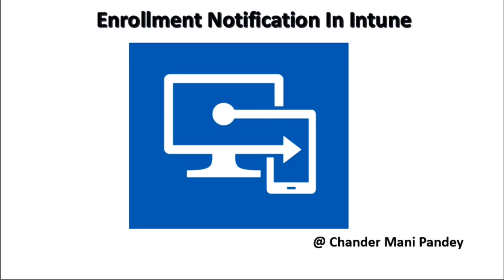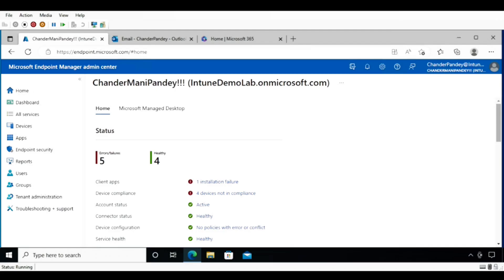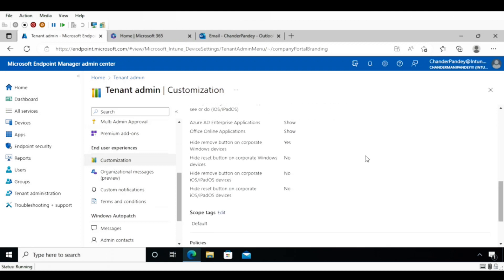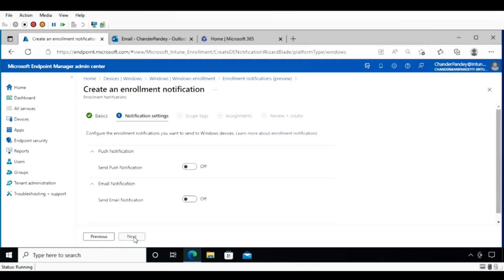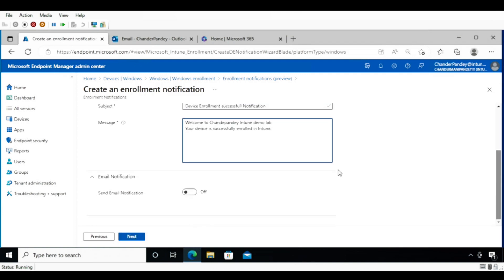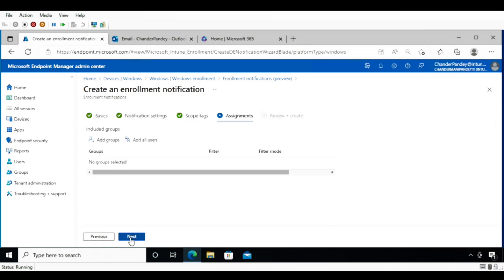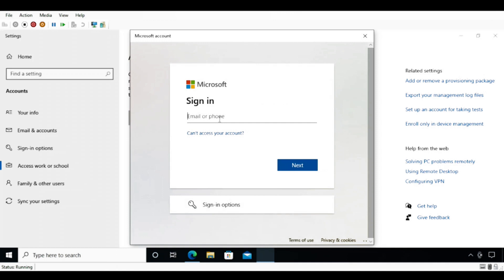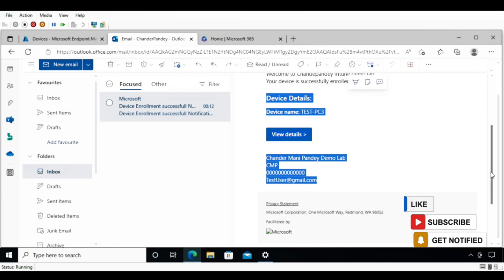Configure Enrollment Notification in Intune | Push and E-mail Enrollment Notification In Intune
👉 In this Video I will show you how to set up enrollment notifications ( Push Notification and Email Notification ) in Microsoft Intune to notify employees of newly enrolled devices. You can create a custom message for employees and include information in the notification about how to report an unrecognised device.

Intune delivers enrollment notifications via email or push notification. You can apply your tenant's branding and customisation settings to email notifications.
Enrollment notifications work on devices running: Android, iOS/iPad OS ,mac OS ,Windows 10/11

⏱️ Timestamps:
✅ 00:01 Introduction
✅ 00:15 Enrollment notifications
✅ 00:42 Configuration and Demo